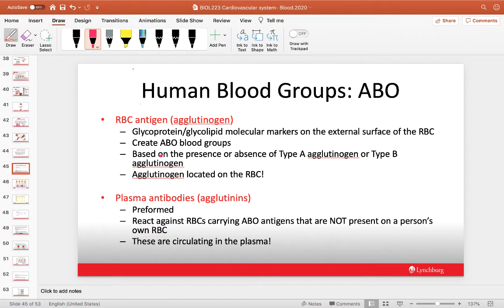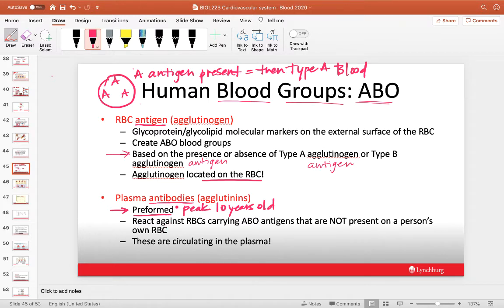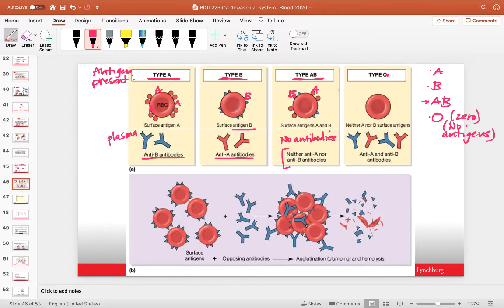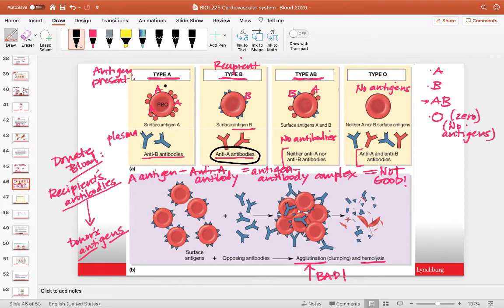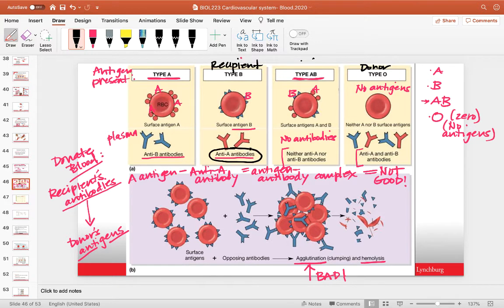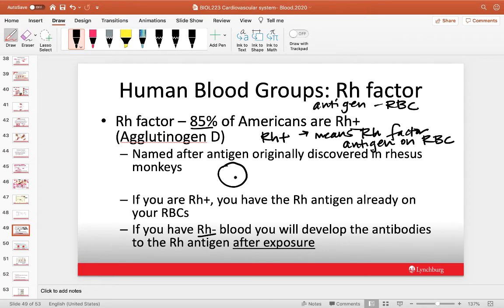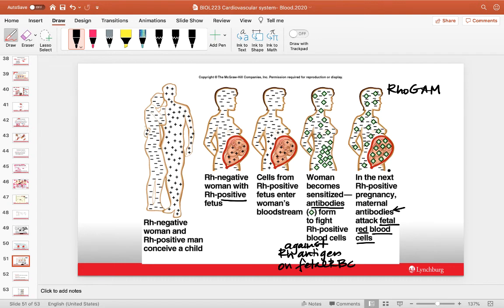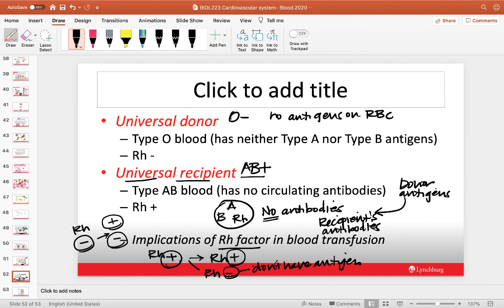Blood histology and typing lecture.part 3